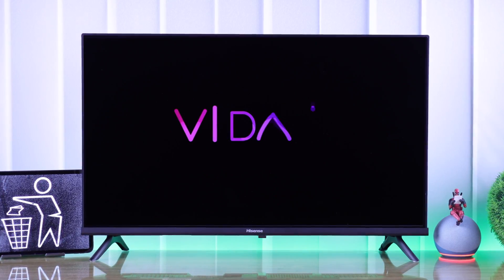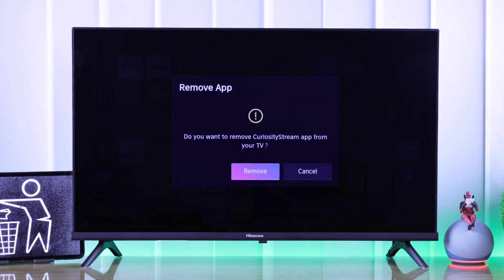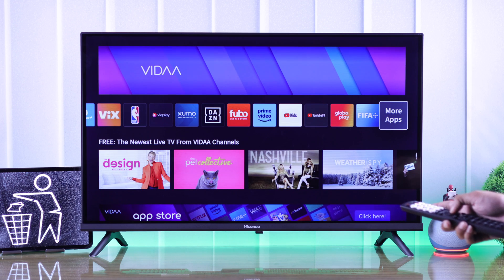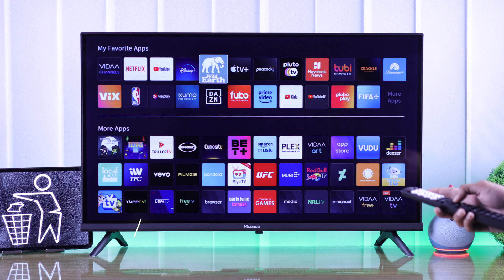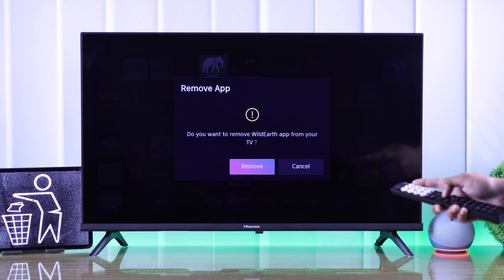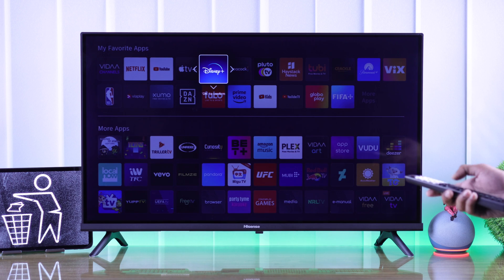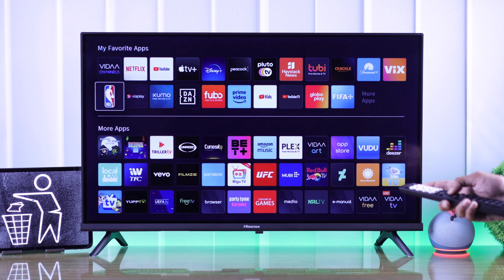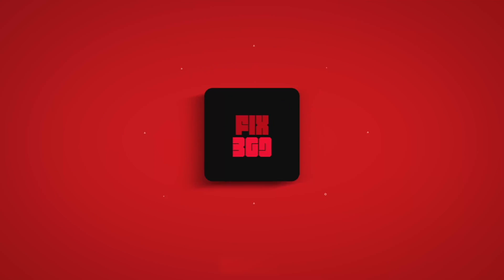How To Delete Apps on Hisense VIDAA Smart TV! [Uninstall Completely]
Can’t Uninstall Apps Completely from Hisense VIDAA TV as a new user? Confused about how to delete Apps from Hisense Smart TV with VIDAA operating System? Worry not, the Fix369 Team has a complete Beginner-friendly guideline.

In this video, we will show you the step-by-step process to delete Apps from Hisense VIDAA TV to completely uninstall them. We will also show you how to remove built-in apps from Hisense Smart TV.

0:00 Can you Uninstall Apps from Hisense VIDAA TV
0:12 Delete Apps from Hisense VIDAA TV
0:42 Please Note
0:54 Remove Built-in Apps on Hisense VIDAA TV